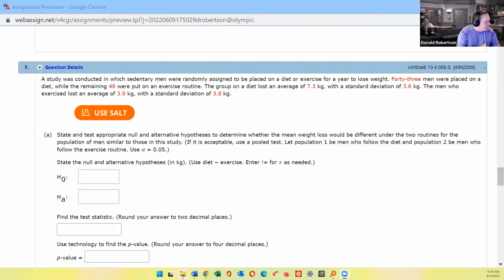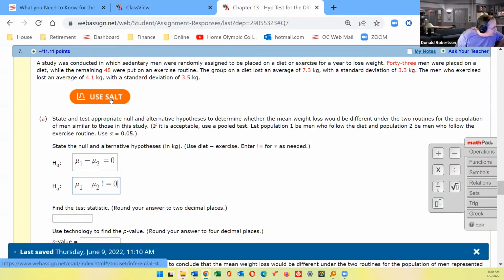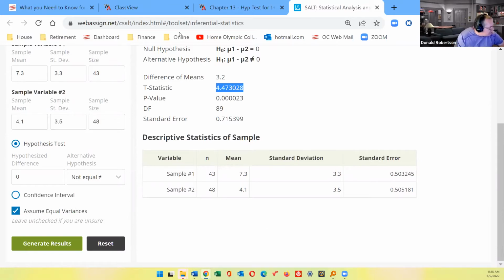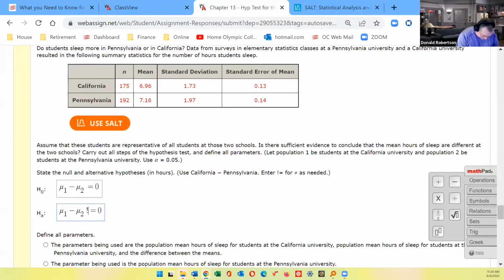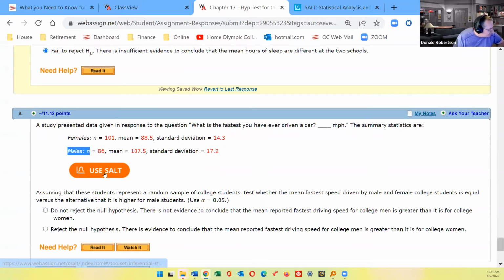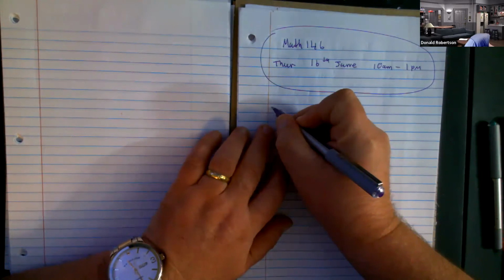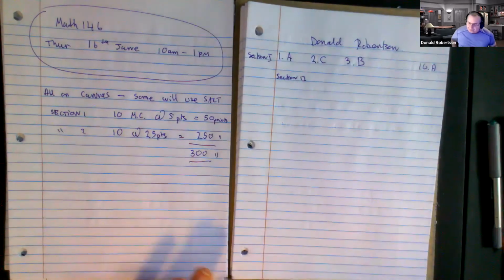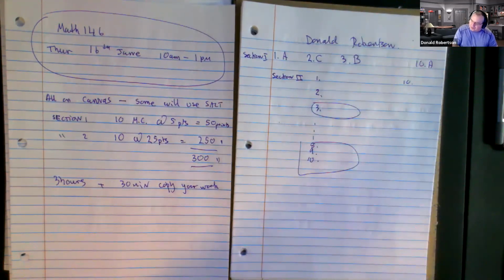Math 146 Thur 9th June Review